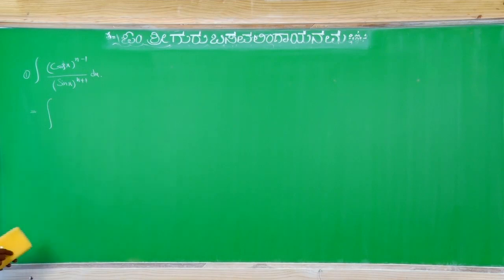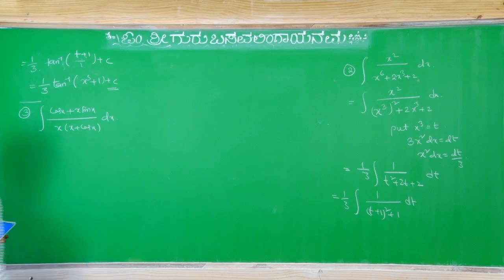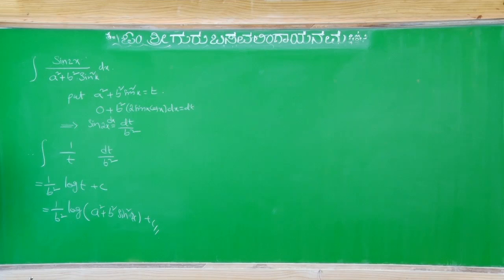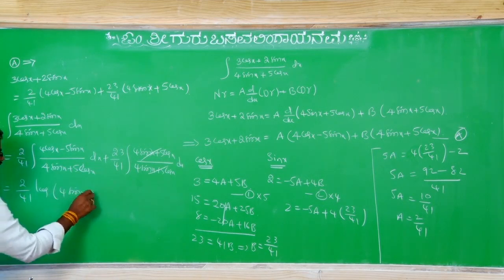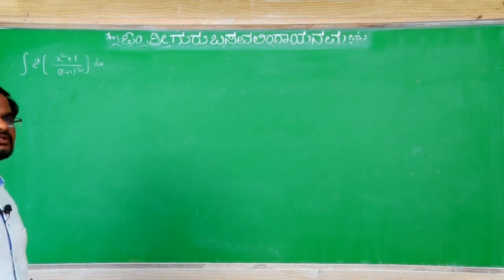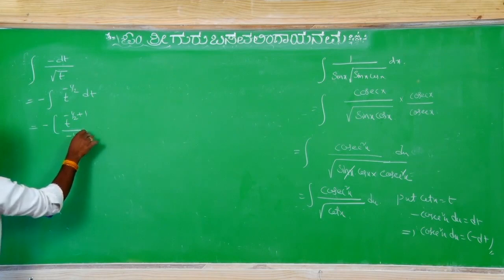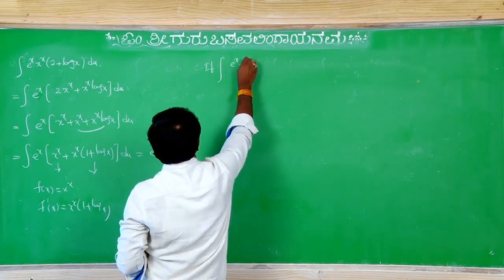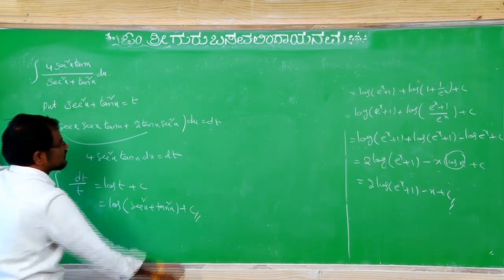01 Maths Upcoming PUC II 03-10-2020 (Prof-DSR SIR)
Topic:-Integration part 14